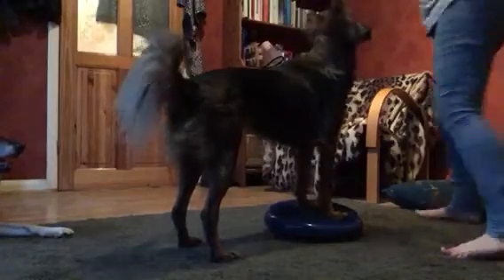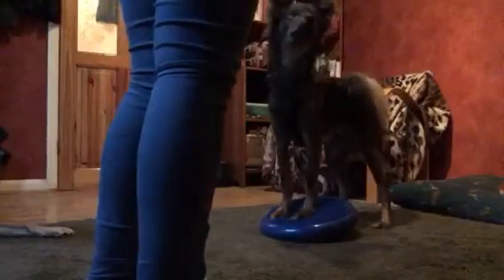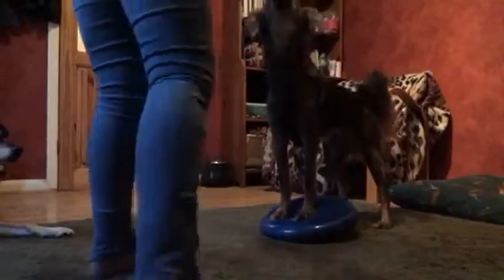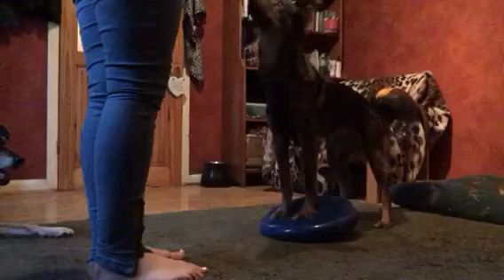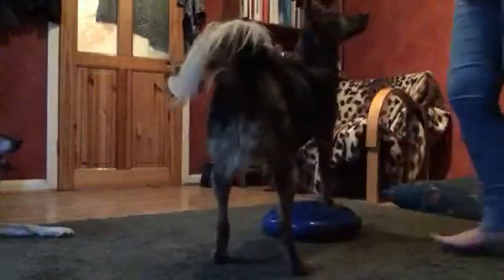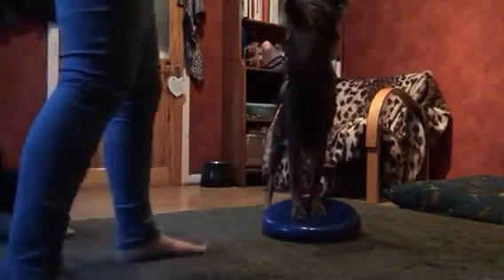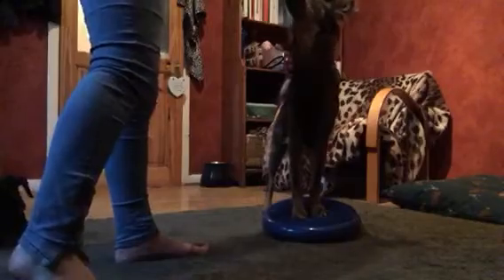Kanita Physio routine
Her nose touch is a bit meh at the start because she had an itch on her front she wanted to lick. I was naughty and moved the second towards her nose which I never normally do! Bad trainer!

Wobble: Front end awareness, builds strength in the rear
Touch: distributes weight from left to right,
Paw: Turns into three leg stand, changing weight distribution
Sit-stand: Building strength in rear including knees
Spin:  Rear end awarness, building strength in knees also

Cheeky chin rest & tooth inspection: Husbandry generalisation, not part of physio routine!